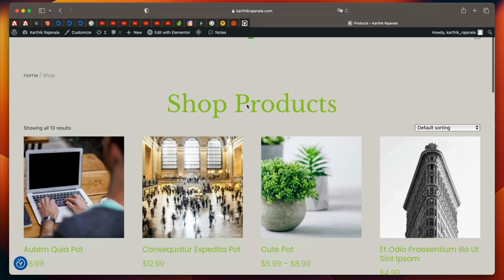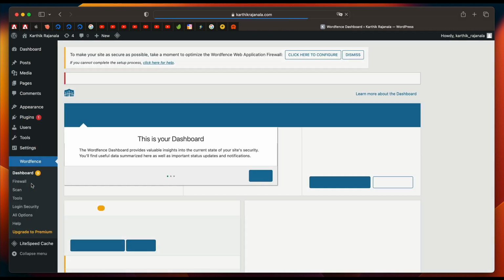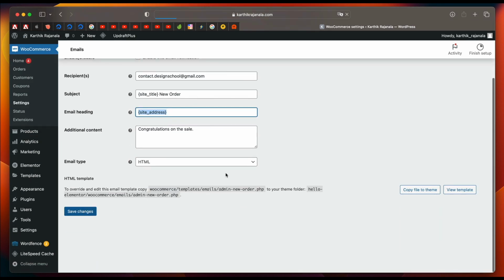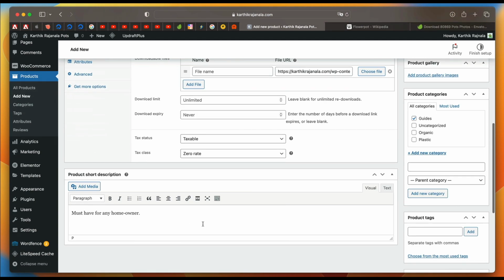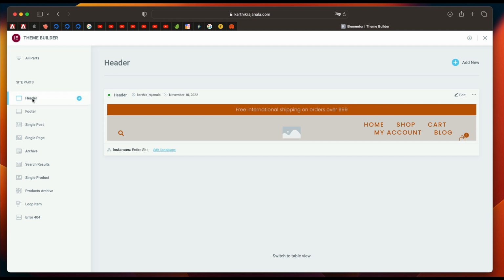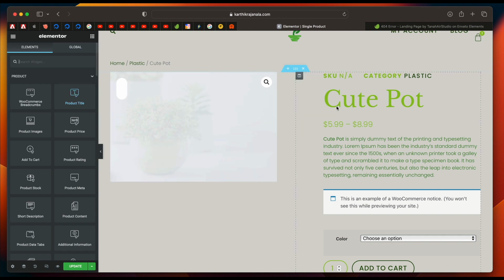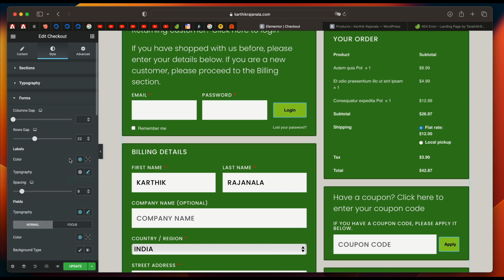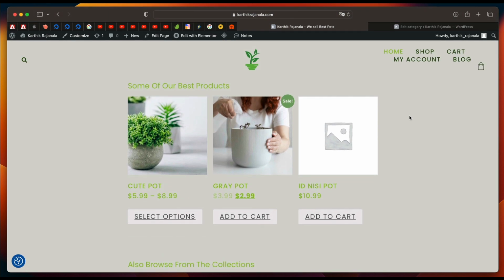How To Make an eCommerce Website With WordPress and Elementor 2023 (Complete WooCommerce Tutorial)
Learn how to Build an e-commerce store, step by step without any code by using drag and drop Elementor Website Builder, WordPress and WooCommerce. Also learn how to design cart page, checkout page, thank you page and my account page, add payment gateway and everything else you need to run an online store.

0:00 Introduction
01:03 Get A Domain
03:11 Create DigitalOcean Droplet
08:32 Change DNS records
09:40 Connect Droplet and Domain
11:01 Install WordPress
16:16 Important Settings
23:08 Install Elementor
26:15 Install WoooCommerce
29:11 Configure WooCommerce
34:00 Configure Taxes
36:41 Accounts & Privacy
41:18 Configure WooCommerce Shipping
44:07 Settings
47:38 Add WooCommerce Products
48:02 Add Simple Product
53:47 Add A variable product
57:32 Add a Downloadable Product
59:53 Add a Grouped Product
1:00:54 Add Product Categories & Tags
1:08:04 Edit Important Pages
1:14:30 Create a WordPress Menu
1:15:25 Design Website
1:16:02 Install a Template Kit
1:18:46 Custom WordPress header
1:26:54 Custom WordPress Footer
1:30:34 Custom 404 Page
1:34:40 Custom search results template
1:37:05 Single Product design
1:43:31 Custom Shop Page design
1:47:14 Custom Cart Page
1:54:17 Custom Checkout Page
1:58:50 Custom My Account Page
2:02:15 Add Stripe payment
2:06:51 Create Thank You Page
2:12:49 Design Home Page
2:16:14 GDPR
2:17:39 Conclusions

Master CSS Basics for Elementor with my Udemy Course